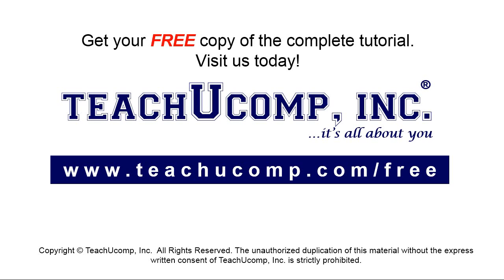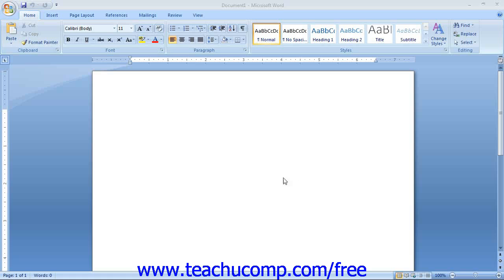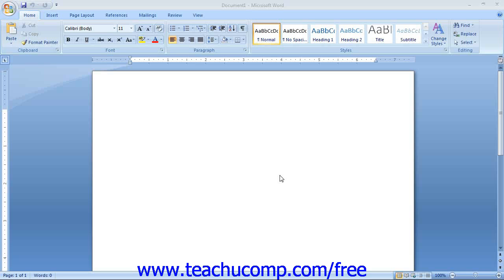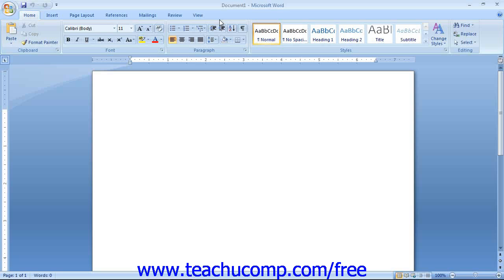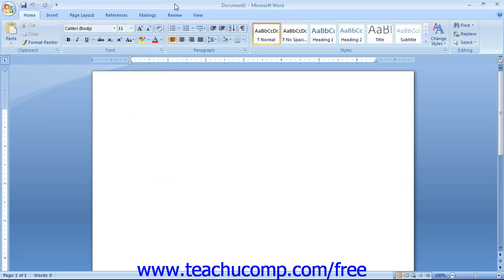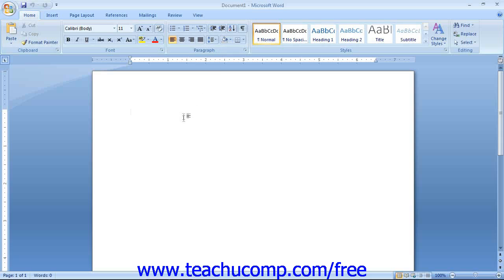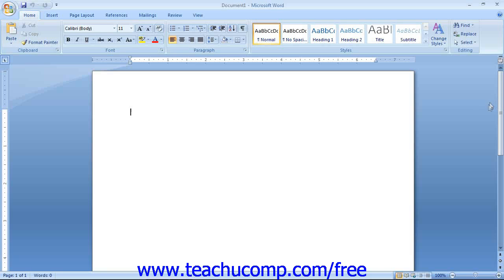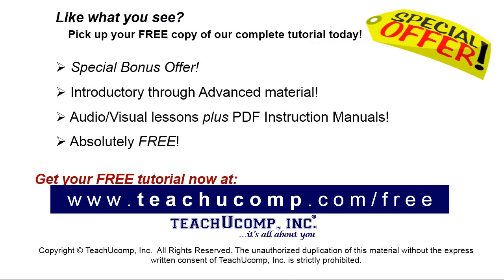Word 2007 Tutorial The Word Environment-2007 Microsoft Training Lesson 1.3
Learn about the Word environment in Microsoft Word - the most comprehensive Word tutorial available. Visit us today!